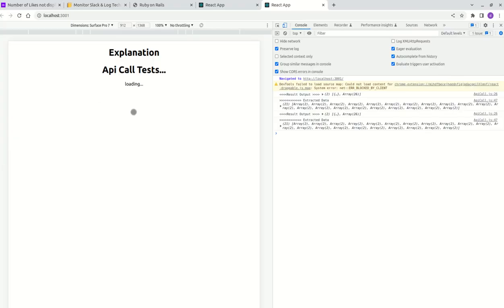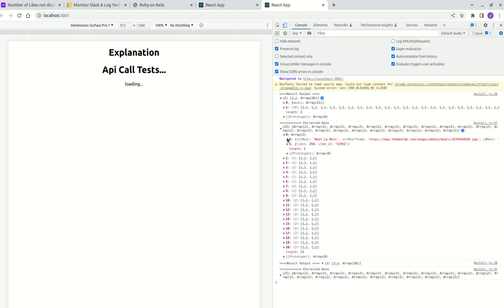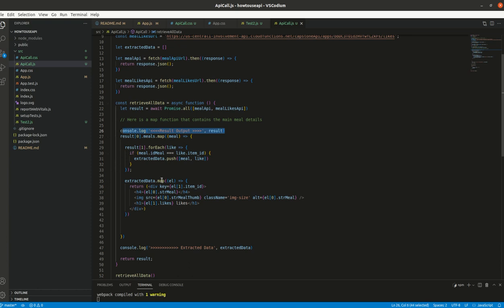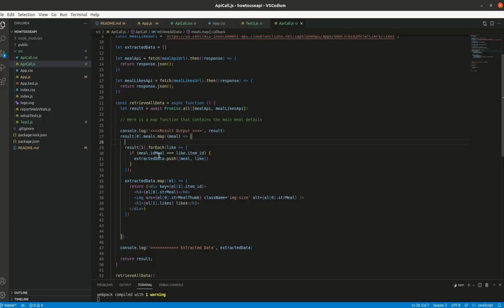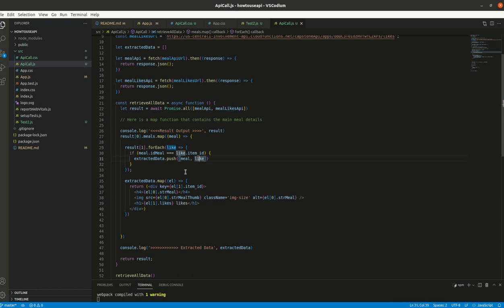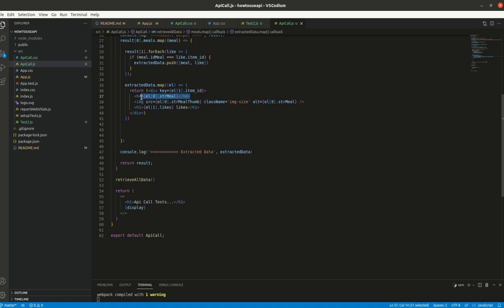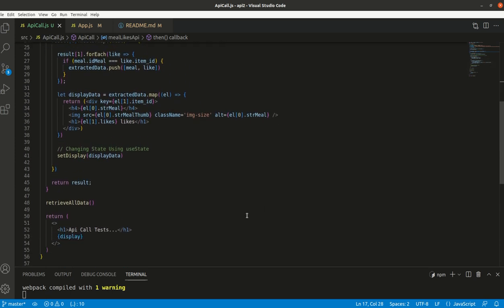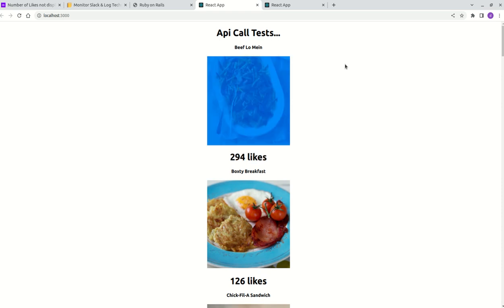How to return various API calls at Once, Create a New Array containing required data, Mapping ...